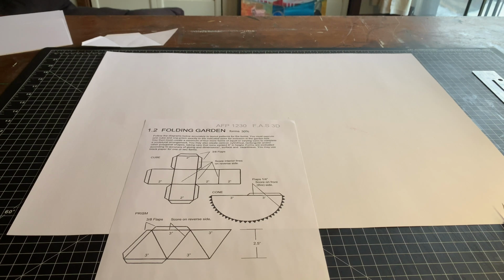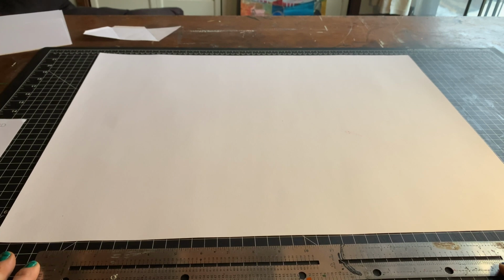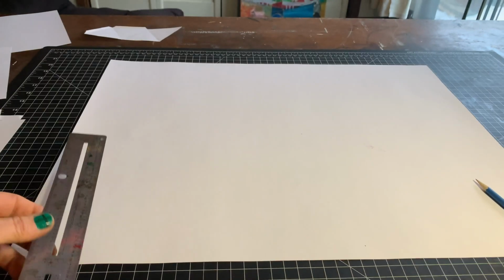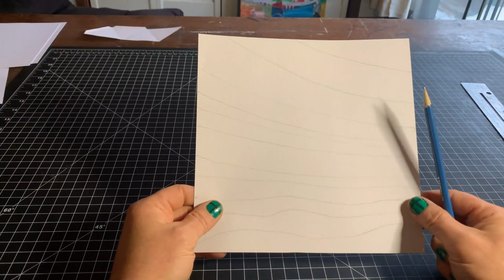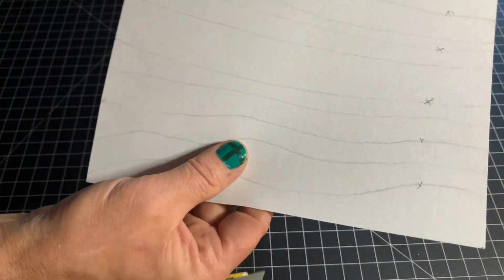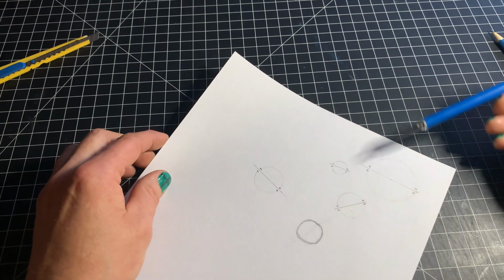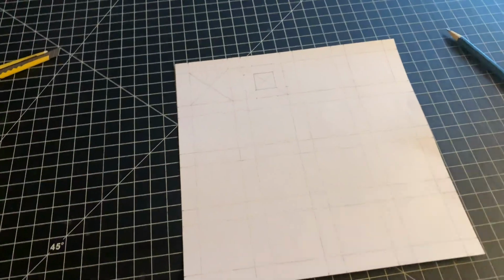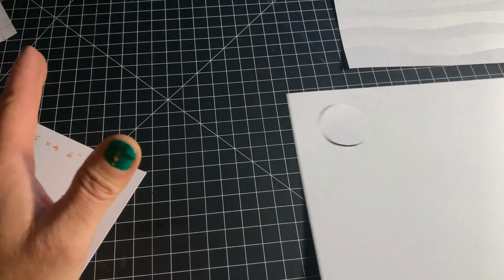Cutting & Scoring Exercises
Supplementary demonstration video related to the Folding Garden 3D Project.